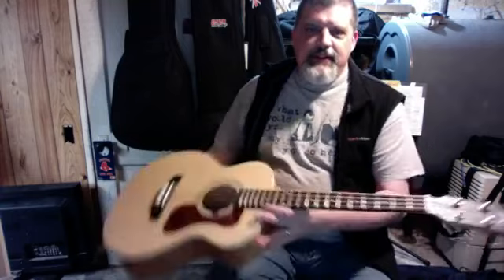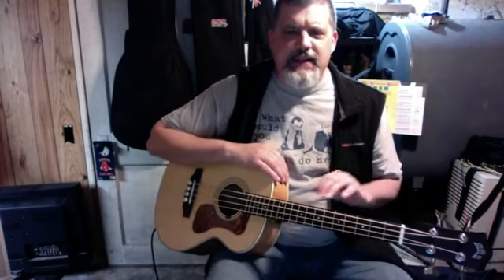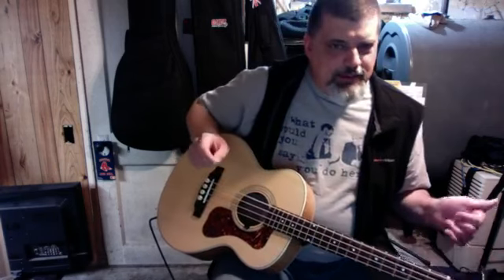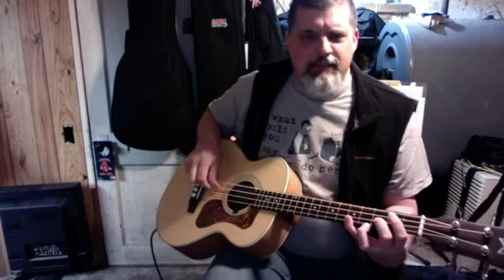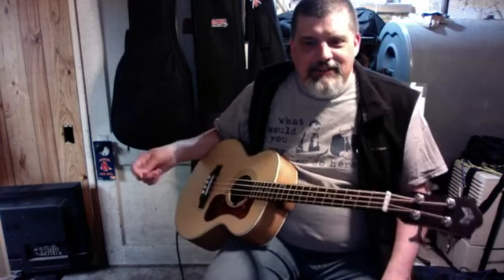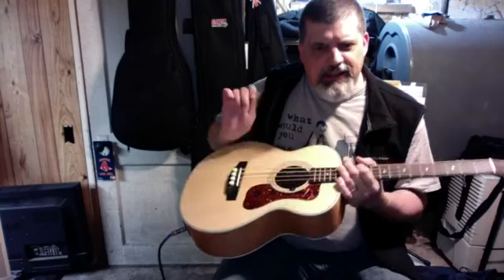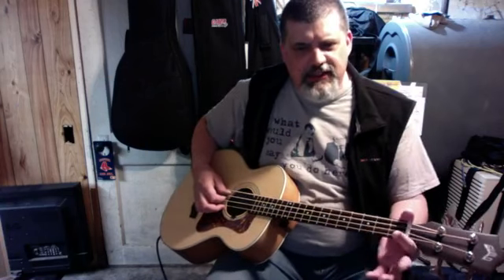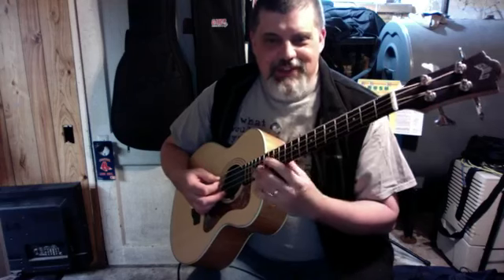Guild Jumbo Junior Bass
Quick review of the Guild Jumbo Junior Bass guitar. bass review acousticbassguitar @guildguitars